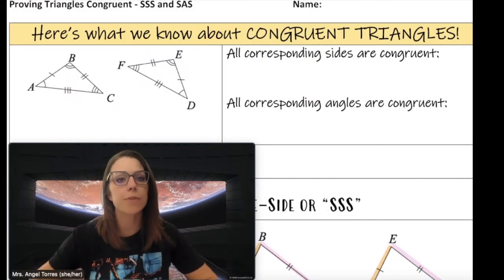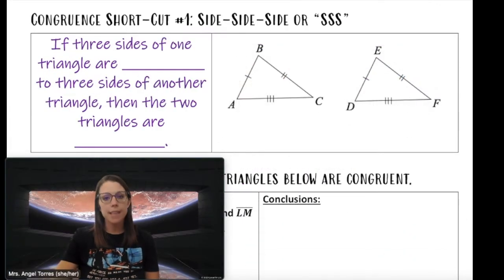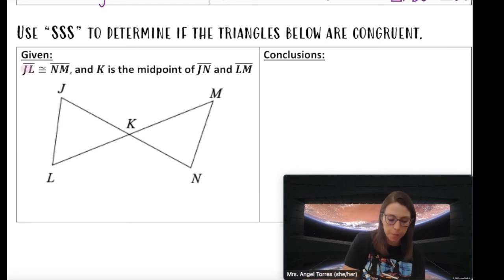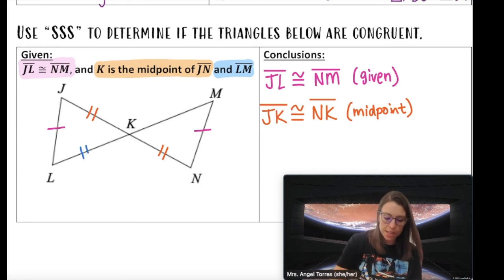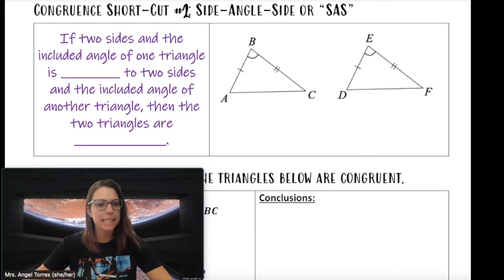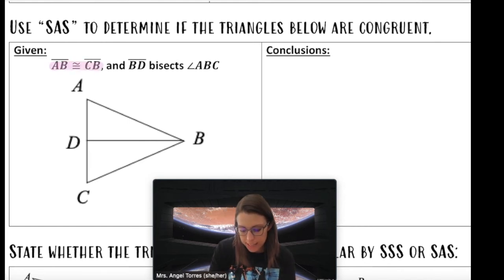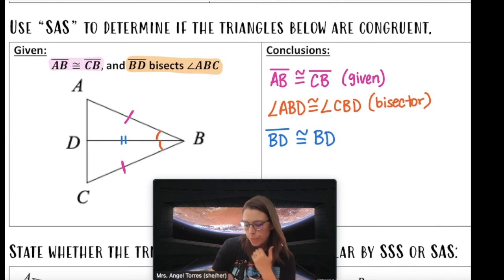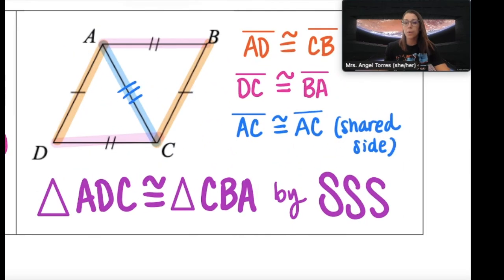Proving Triangles Congruent SSS and SAS